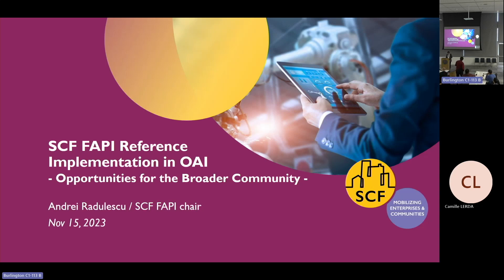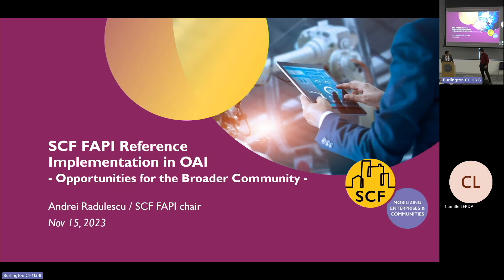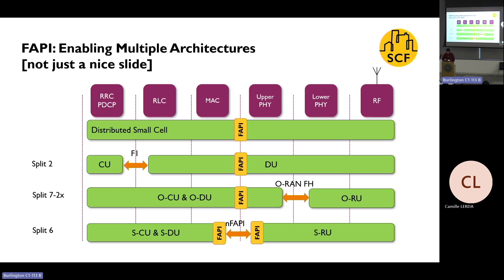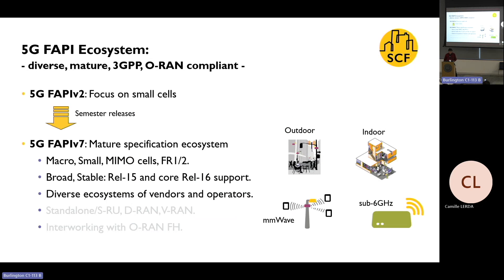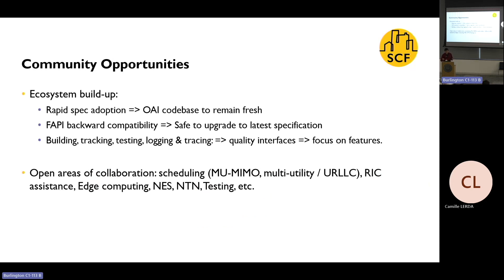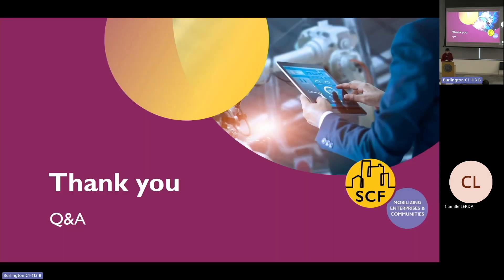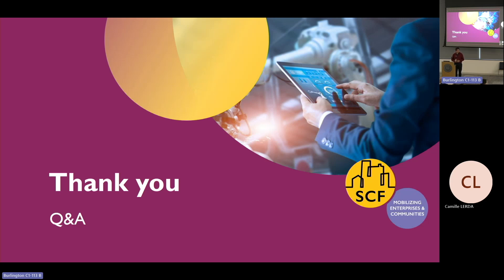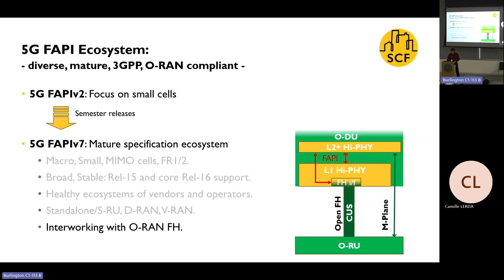Joint OSC/OSFG-OAI Workshop: Andrei Radulescu - Qualcomm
OpenAirInterface (OAI) has always been at the center of network innovation toward 5G.

We welcome the community to work with the OAI software and take it towards deployments in environments corresponding to their use cases. The OpenAirInterface Software Alliance is committed to helping the community in their endeavors to work with the OAI software.